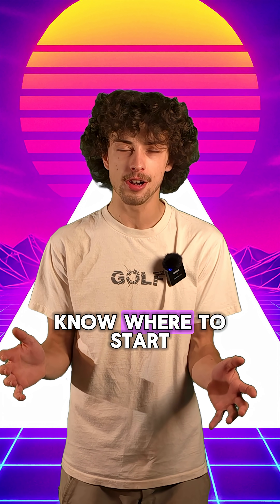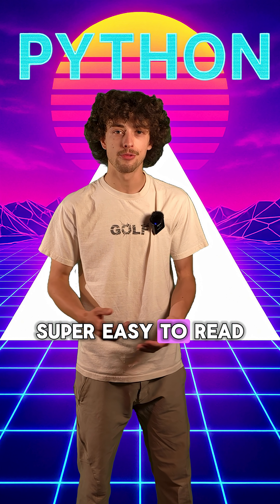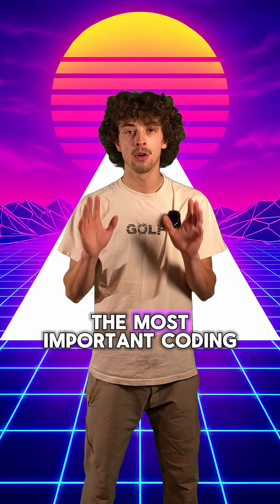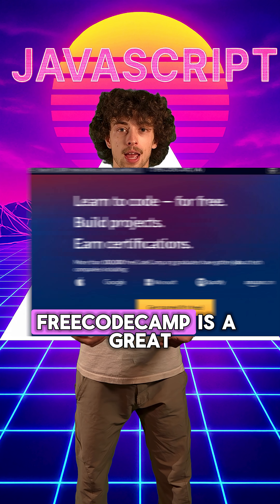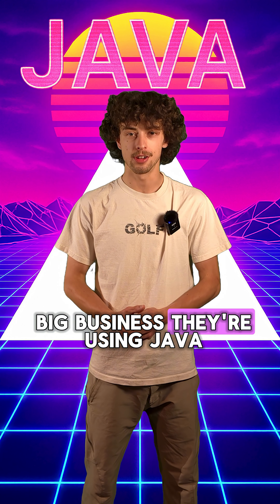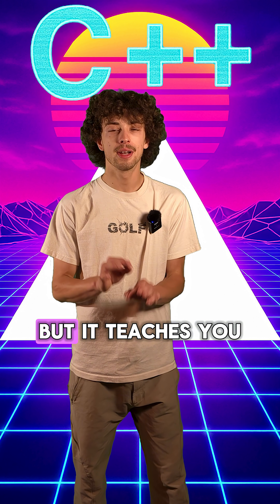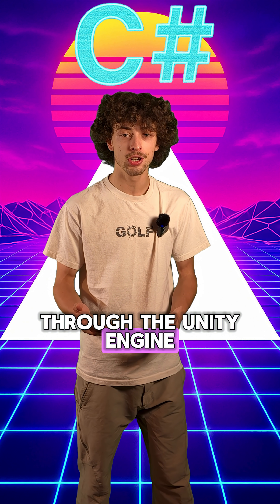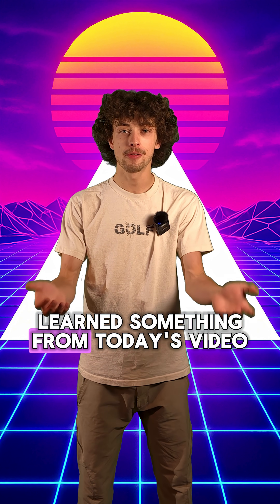Top 5 Coding Languages You NEED to Learn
Want to start coding but don’t know where to begin? We break down the top 5 programming languages, what they’re used for, and how to learn them FAST — even if you’ve never written a line of code before. Learn what’s best for web development, app building, automation, and more.
👨‍💻 Start your coding journey the right way.